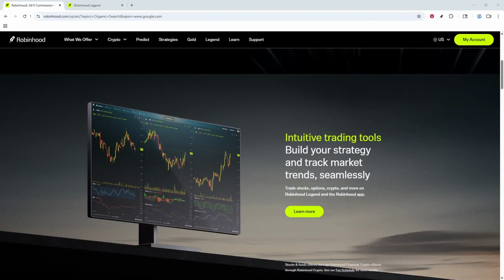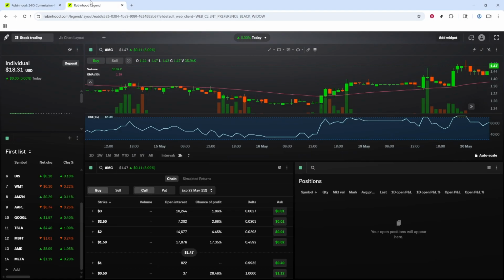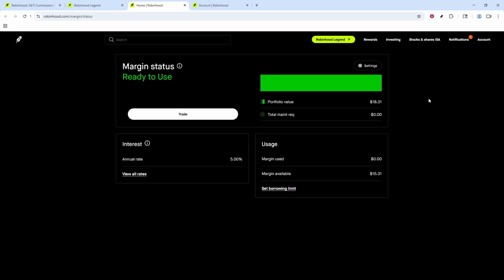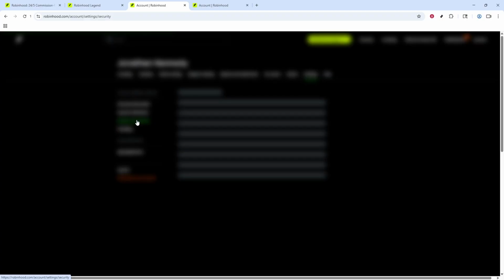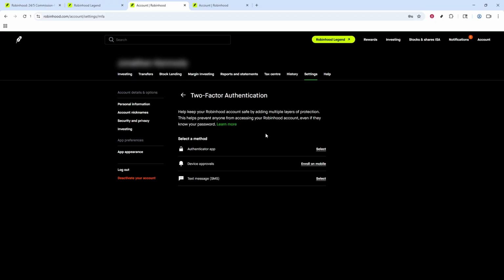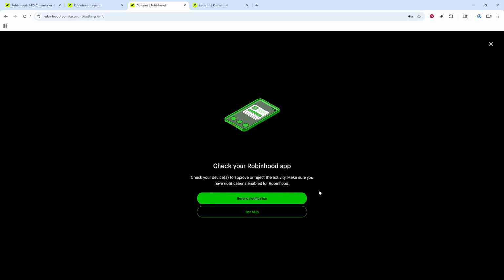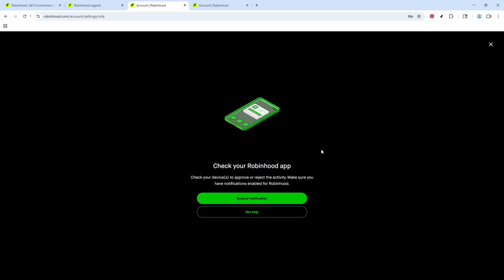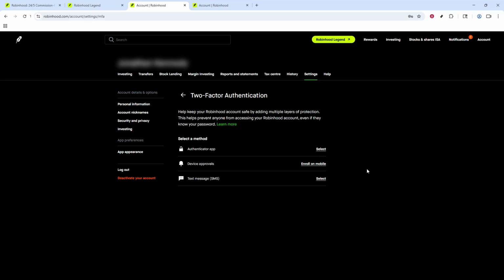How To Set Up Two Factor Authentication On Robinhood Legend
This tutorial provides a professional, step-by-step guide on how to enhance the security of your Robinhood Legend account by enabling two-factor authentication (2FA). You will learn how to navigate your security settings, select between SMS or authenticator app verification methods, and properly link your device to protect your investments. By the end of this guide, you will have established an essential layer of defense for your account, ensuring your assets remain secure every time you log in.

Video Chapters
0:00 - Introduction to Account Security
0:08 - Accessing Your Account Settings
0:39 - Navigating to Security and Privacy
0:44 - Enabling Two-Factor Authentication
0:54 - Choosing Your Verification Method (SMS vs. App)
1:02 - Setting Up SMS Authentication
1:19 - Linking an Authenticator App via QR Code
1:36 - Activating 2FA for Future Logins